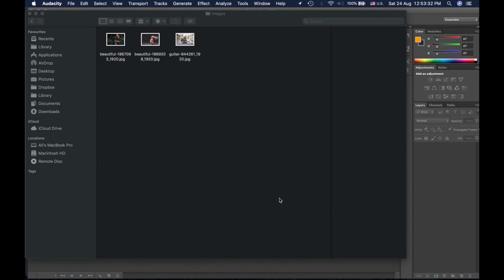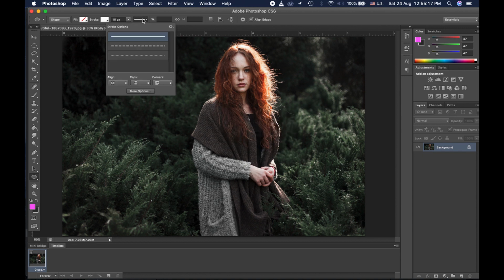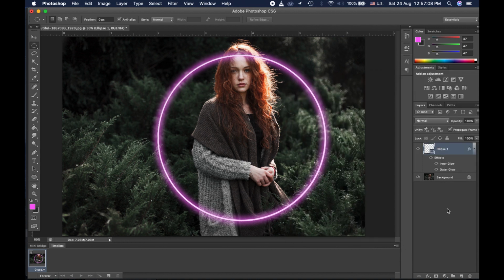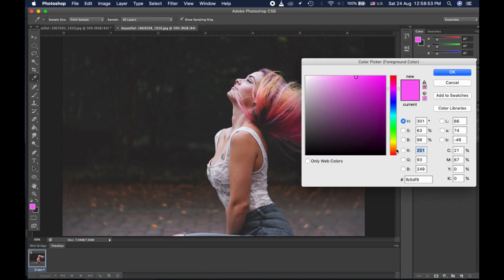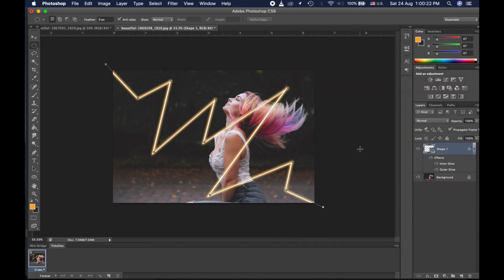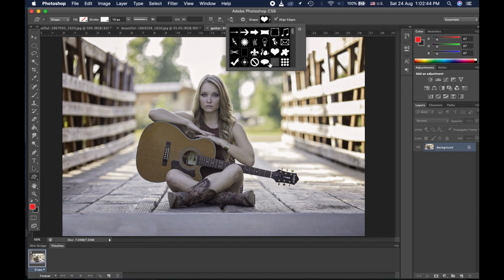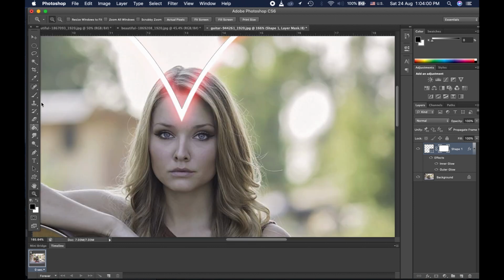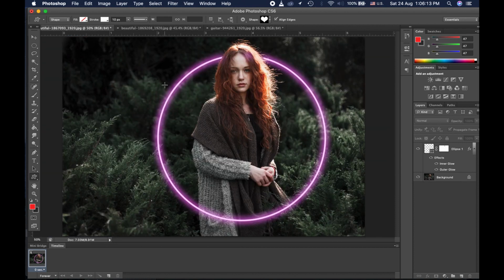How to make NEON LIGHT effect in Adobe Photoshop Creative Cloud in 2019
Learn quickly Three different ways you can make NEON LIGHT effect in Adobe Photoshop Creative Cloud in 2019. You can use any other Adobe Photoshop version as well, as in our tutorial we are using Adobe Photoshop CS6 for this effect. Follow the easy steps with examples and image manipulation to learn how to make NEON LIGHT effect in Adobe Photoshop in 2019 and where to use them. We hope our easy step by step tutorial will help you become expert of Adobe Photoshop in no time.